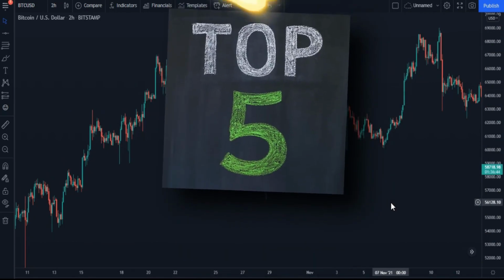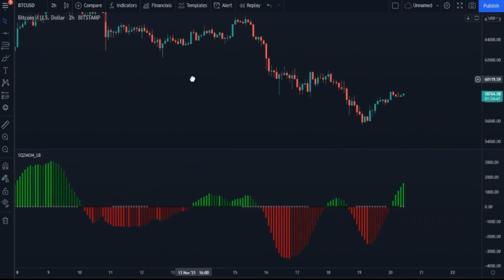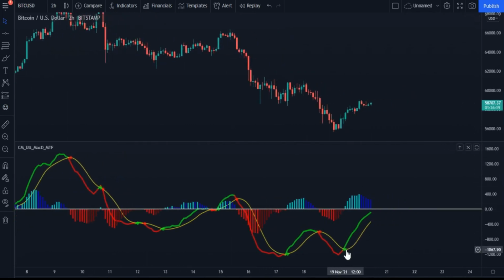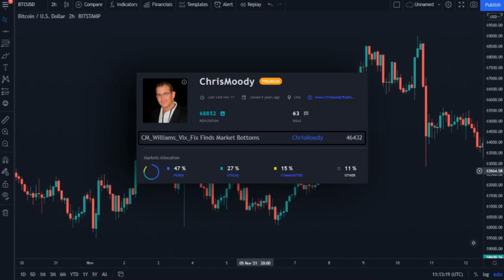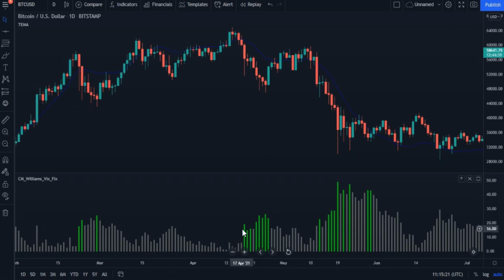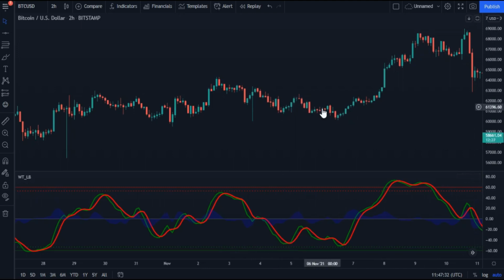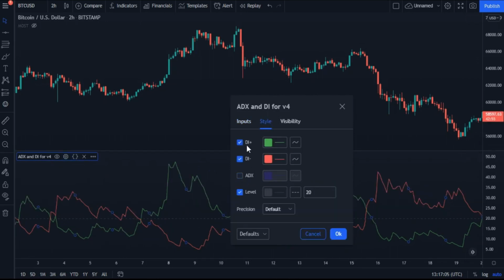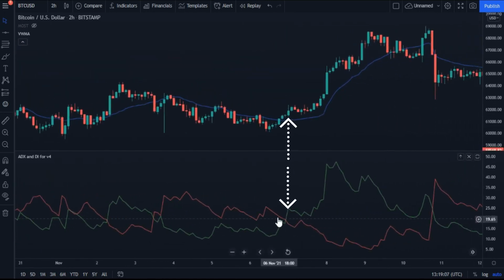Best Free and Strongest Tradingview Indicators for 2021: The Top 5 Trading Indicators with a Time F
Best Free and Strongest Tradingview Indicators for 2021: The Top 5 Trading Indicators with a Time Frame of 1H 2 1D